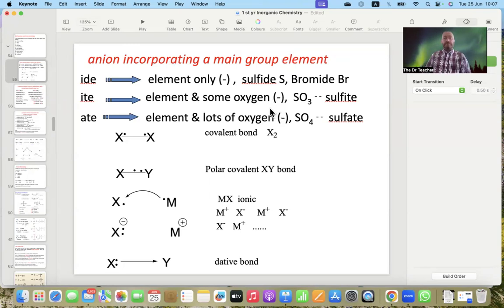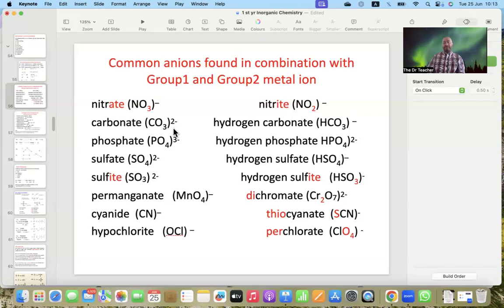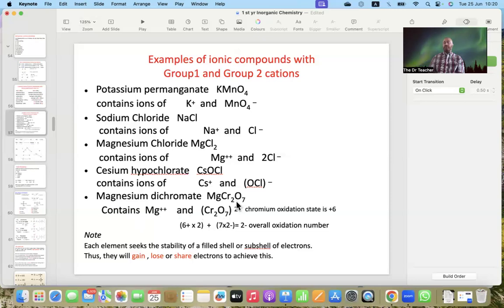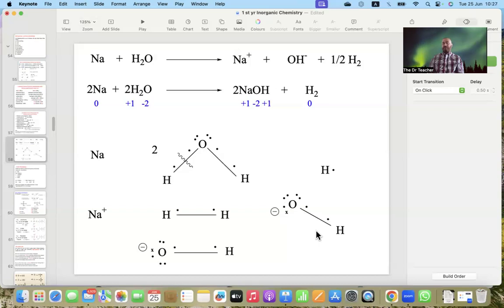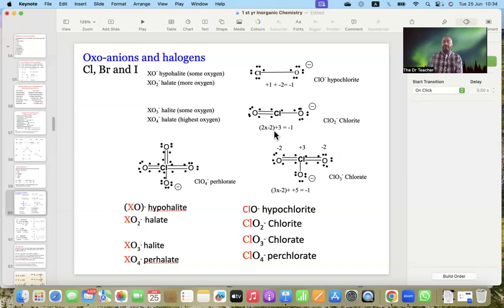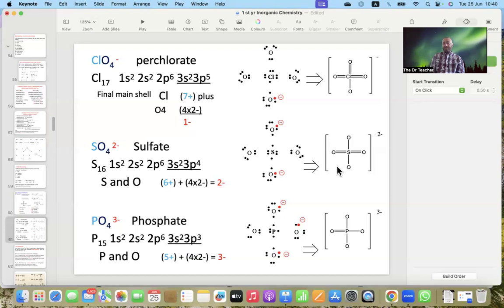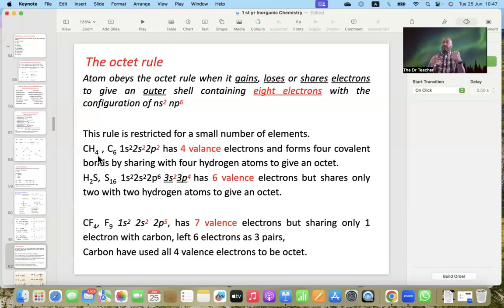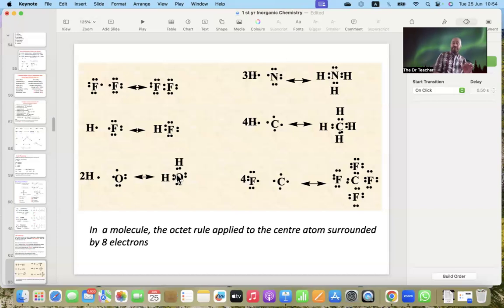inorg chem slides upto 64